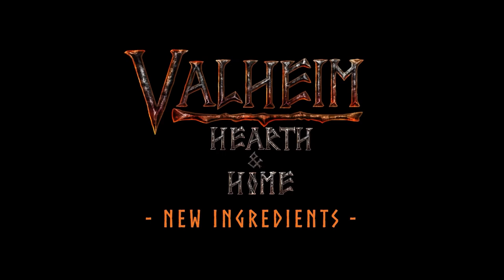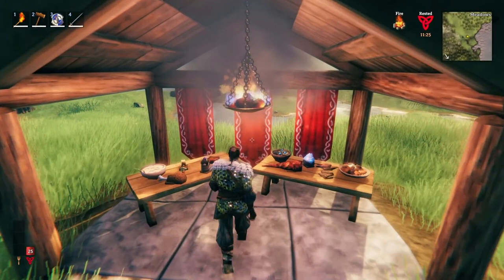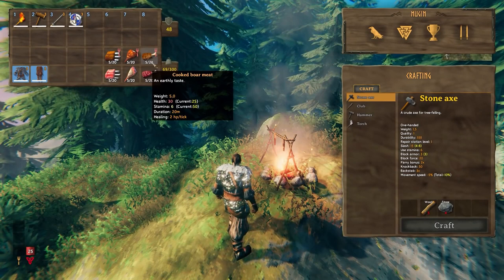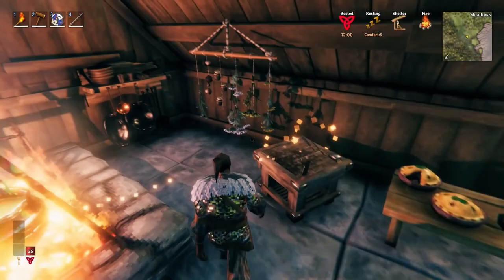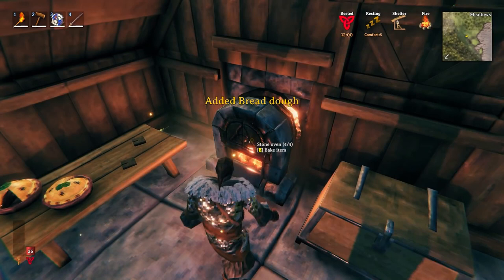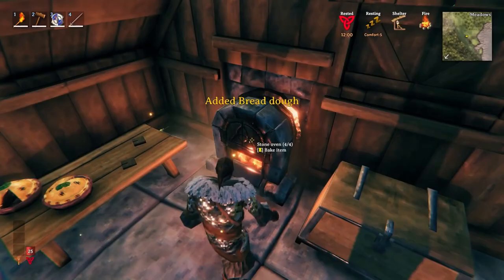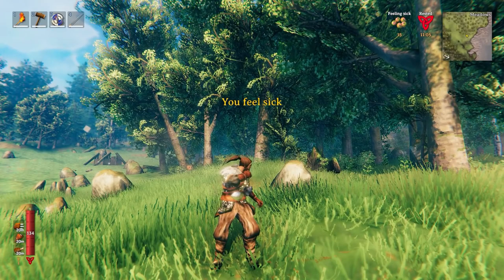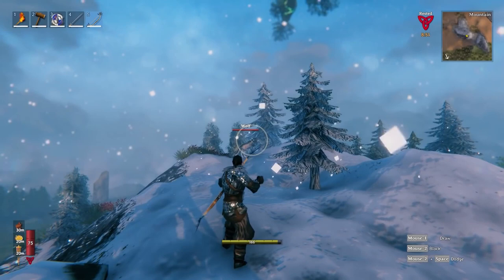Valheim - NEW HEARTH & HOME CONTENT LEAKS!